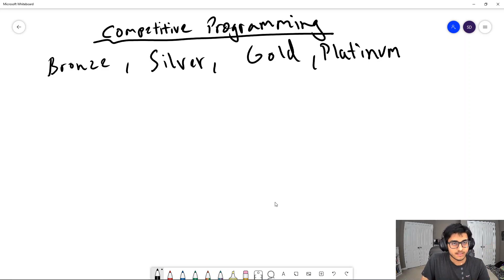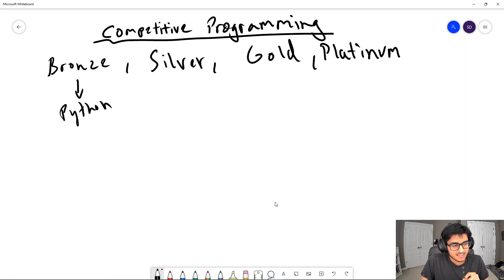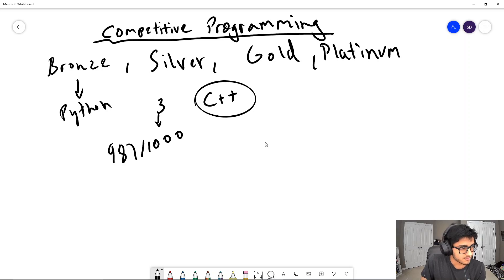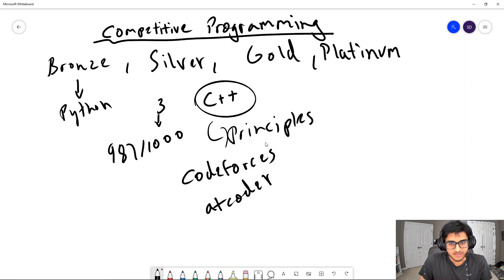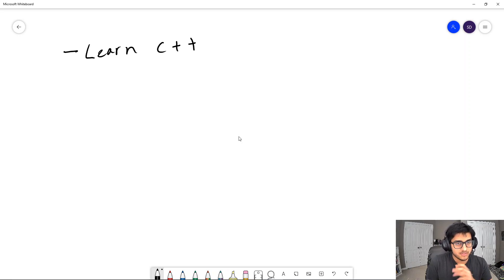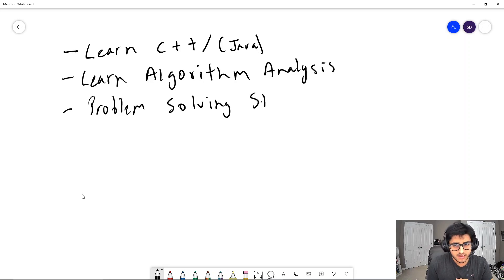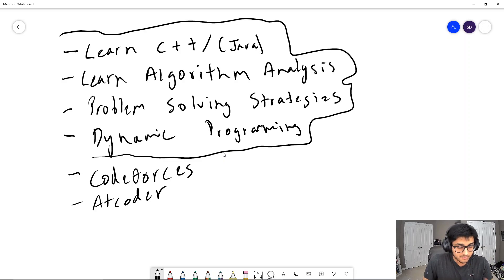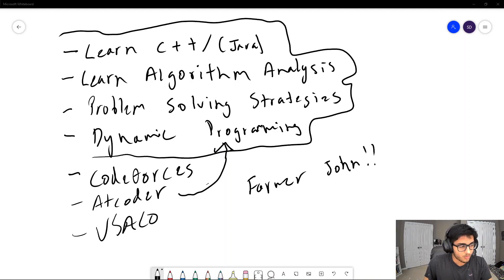HOW I GOT TO USACO PLATINUM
Interested in doing well at the USACO? I give my thoughts on getting good at Competitive Programming and learning Algorithmic Problem Solving in High School. Also, I don't know how to make videos so excuse the poor quality :). Bigger and better in the future for sure though! Here are the links I mention in the video that should help you with Competitive Programming, just remember that there's no substitute for practice: